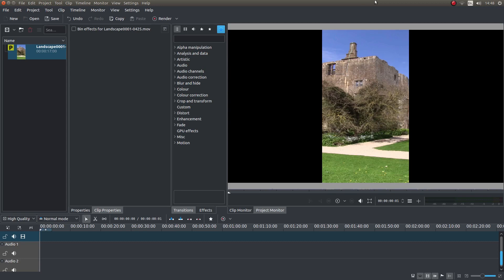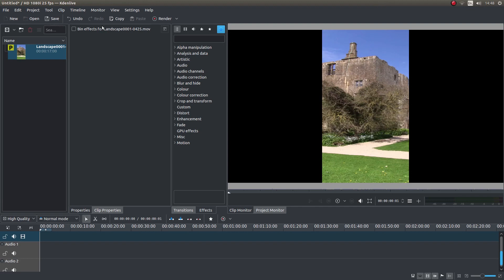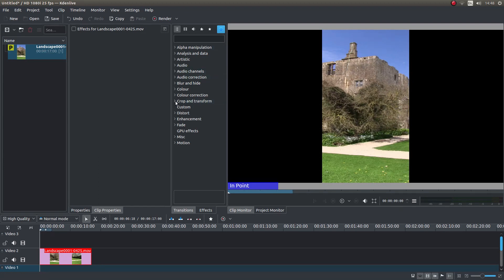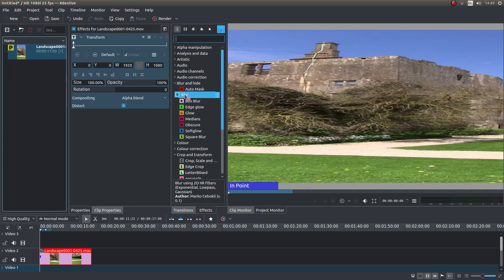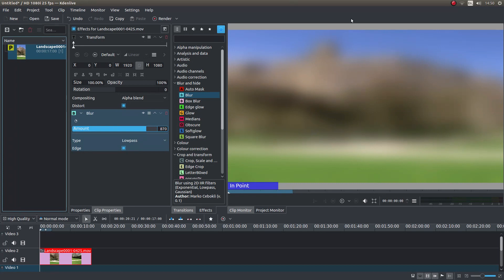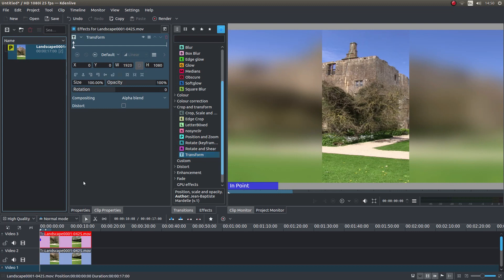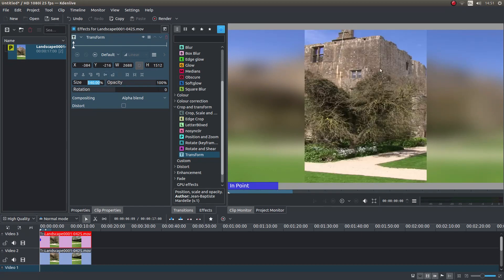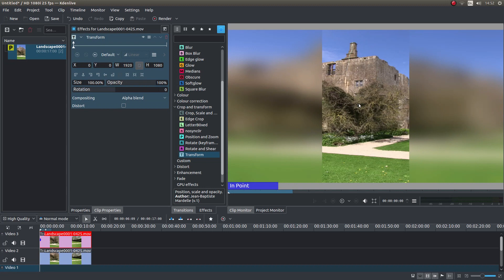Kdenlive: How to Make A Vertical/Portrait Video With Blurred Background/Sides.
How to create a vertical video clip with a blurred background. A video editing tutorial.